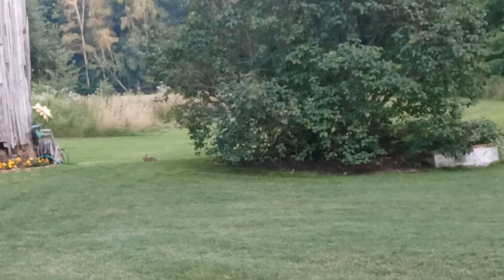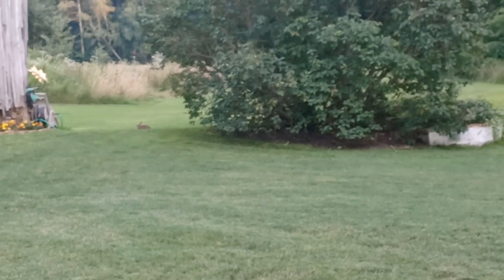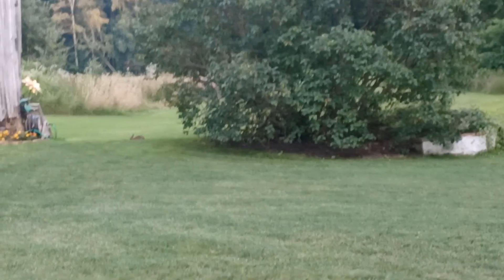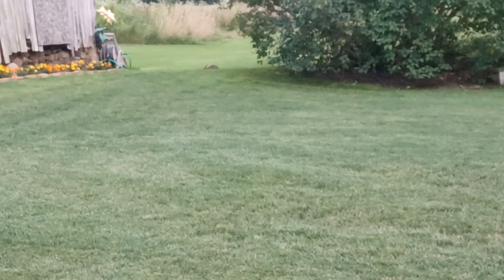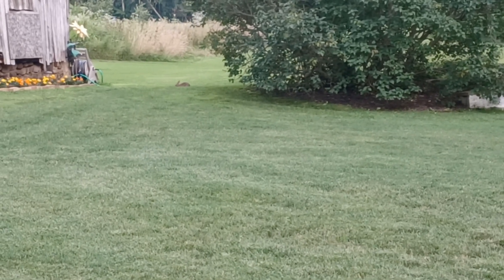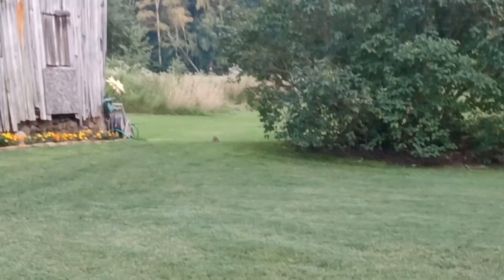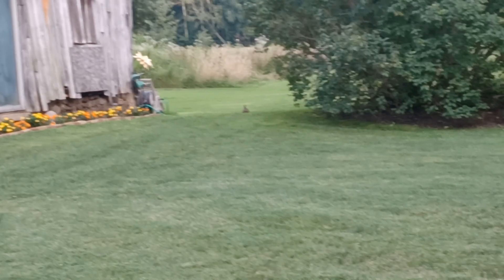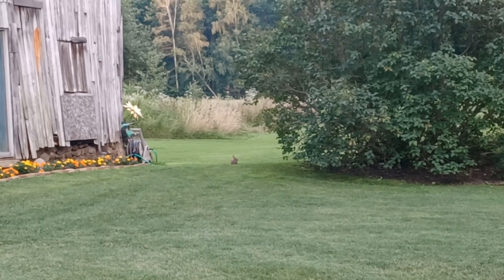In my backyard intro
eastern cottontail